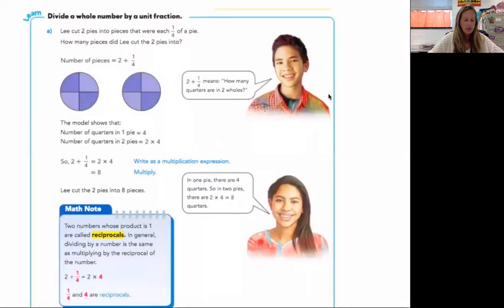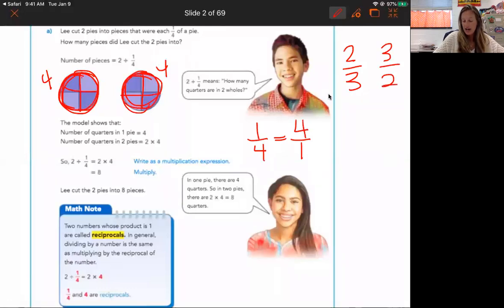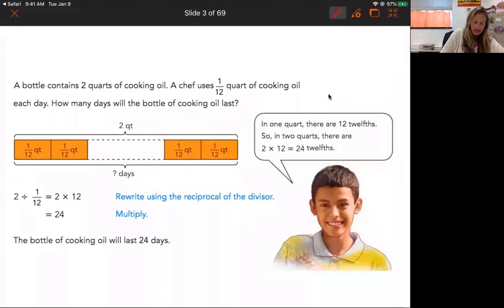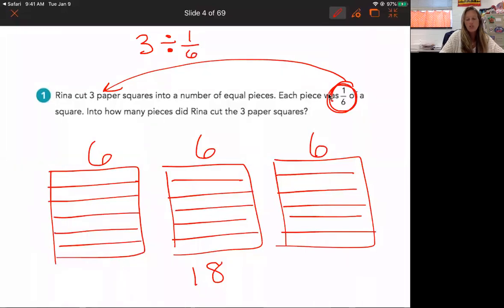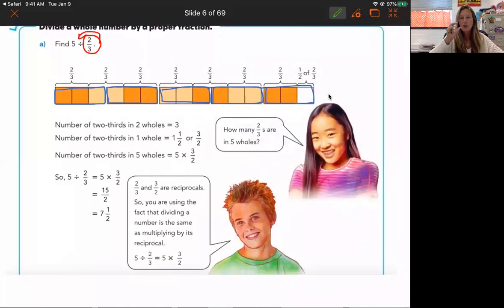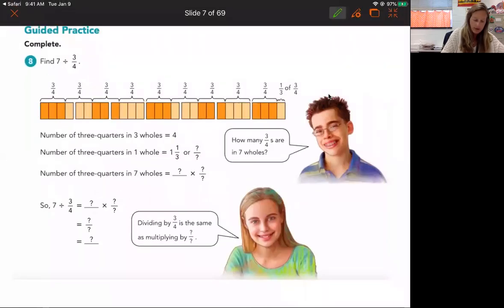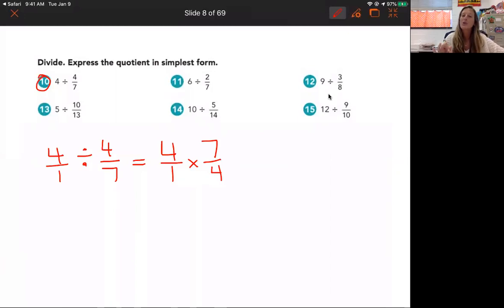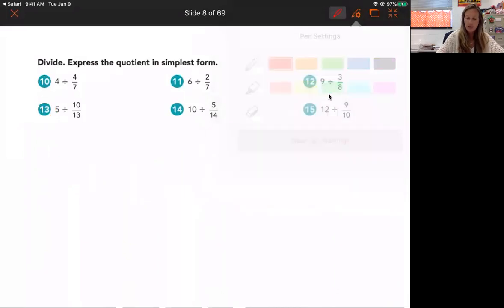ch3unit1A and B